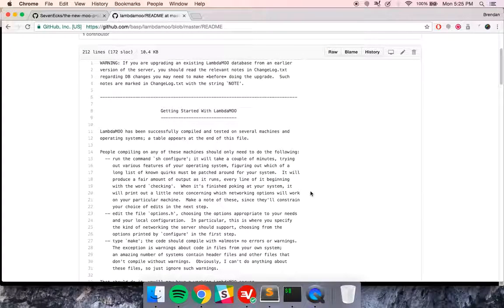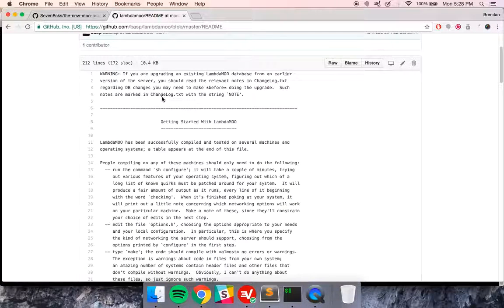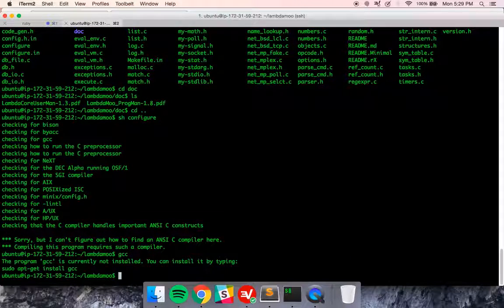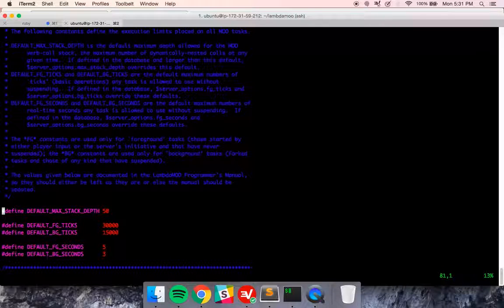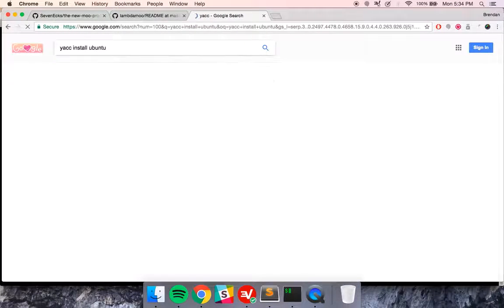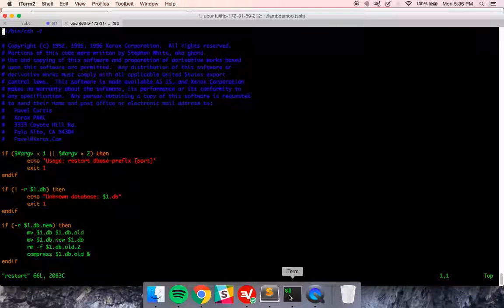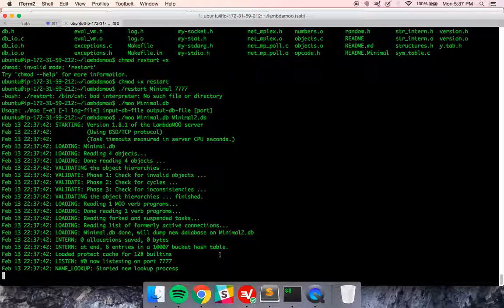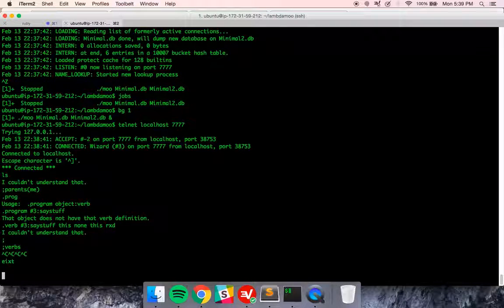LambdaMOO: Installing and Compiling LambdaMOO from Source Code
Installing and Compiling LambdaMOO.  This video was done using Ubuntu 14.04 and LambdaMOO 1.8.1.  The video also has useful information on what LambdaMOO is and some terminology.